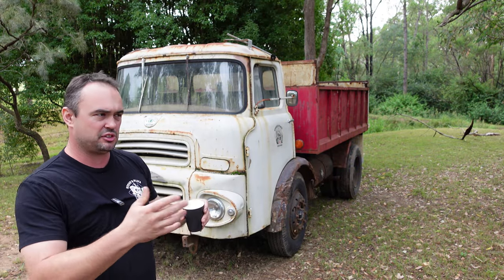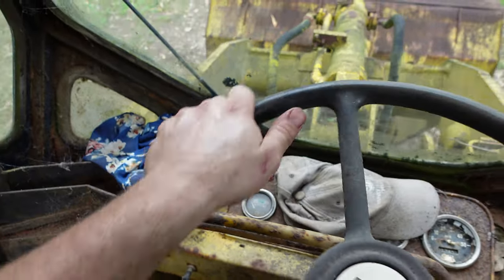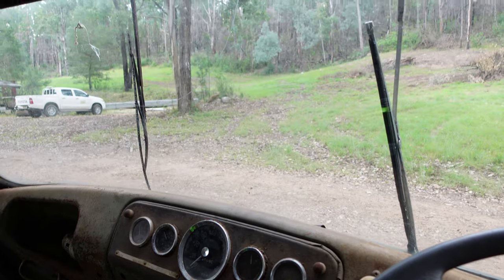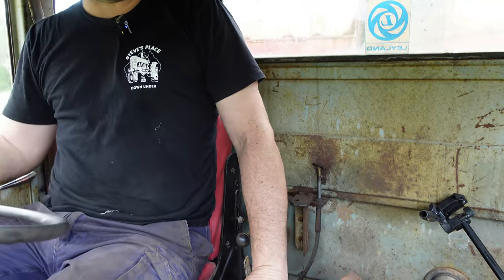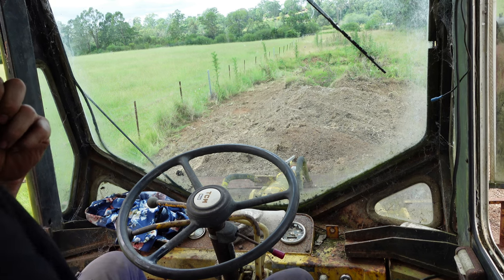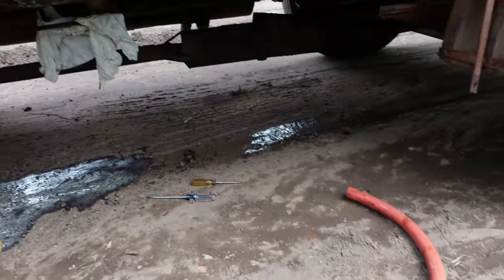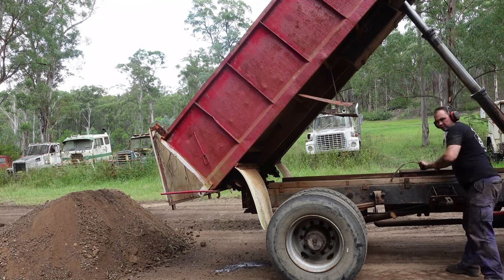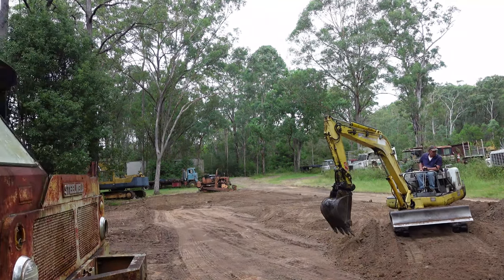We put our FREE Albion Clydesdale tipper truck to the ultimate test.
In this episode I will be using our Clark Michigan loader and our Albion Clydesdale truck to cart up some road base material to build a hard stand to park our other trucks on. We first change a leaking air brake booster on the truck and bleed the diesel system and get it going. We then check over the loader and get it going also. Then we take both down to where we will be loading and start carting material. It doesn't take long for mor dramas to follow. Come along and see how we go with it all.